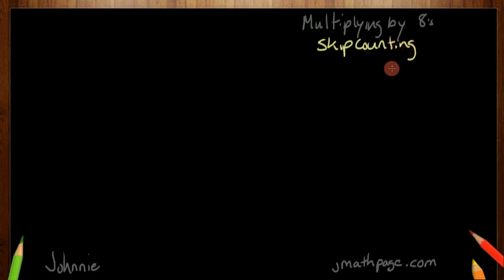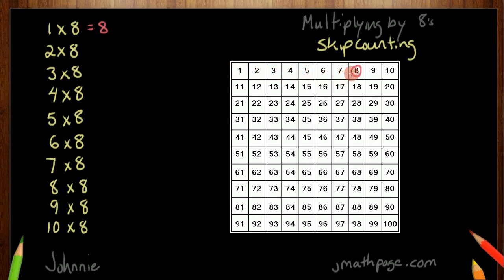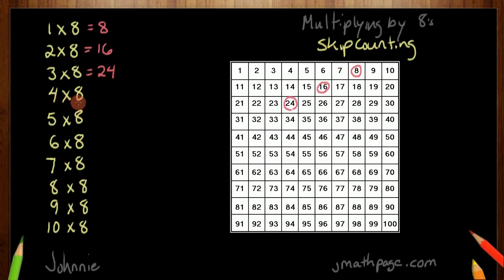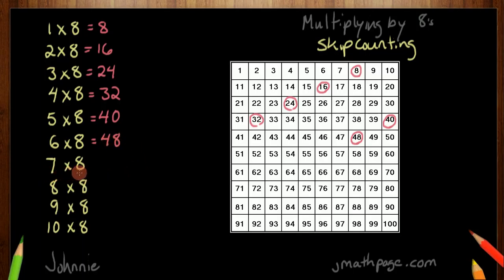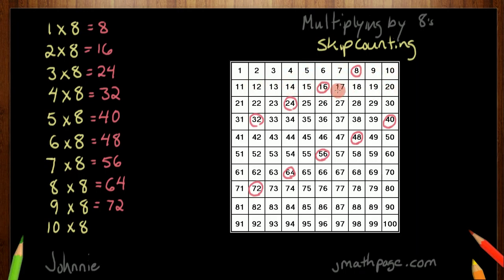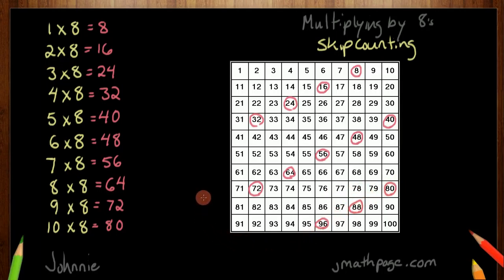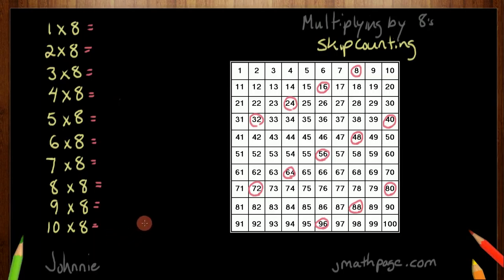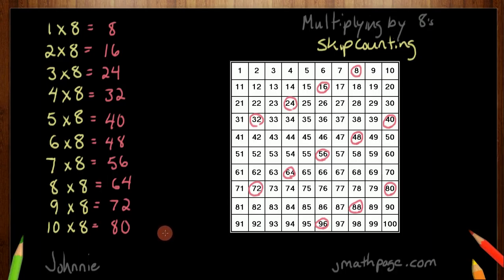Multiplying 8's using Skip Counting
In this video, we look at multiples of 8 using Skip Counting.  Great for learning the 8's table and understanding the ideas underneath.  Follows Common Core Math Practice Standards.